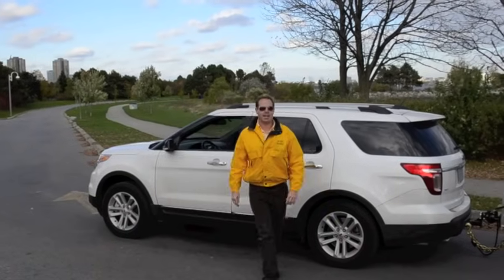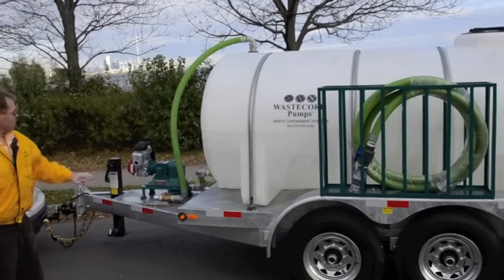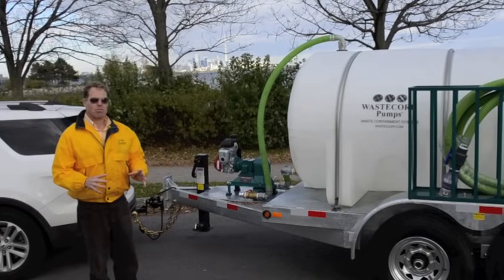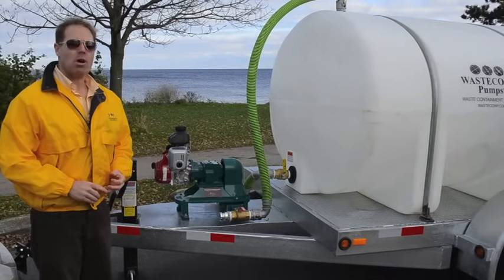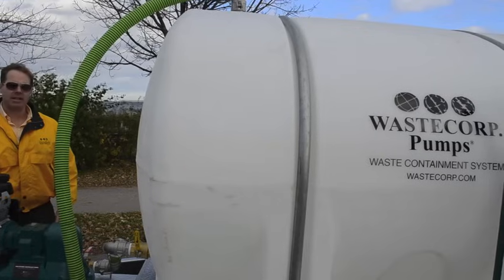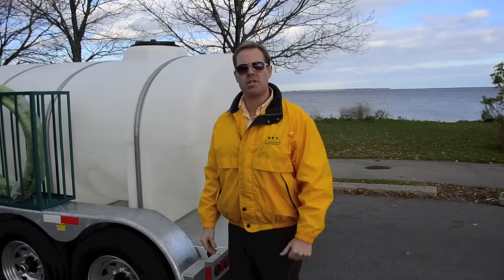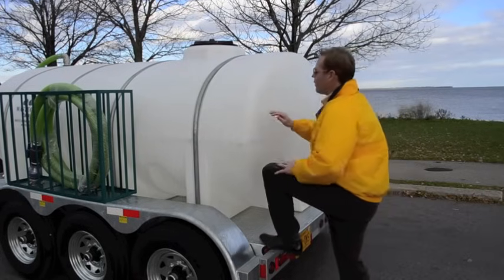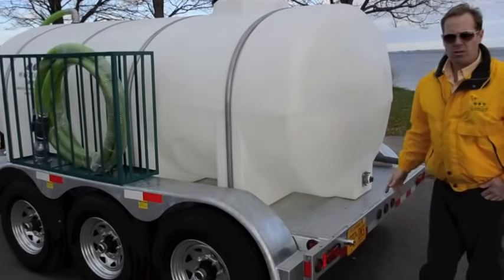Selecting a Waste Containment System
A pump expert explains how to contain septic waste, mining wastewater and construction wastewater with a unique system.